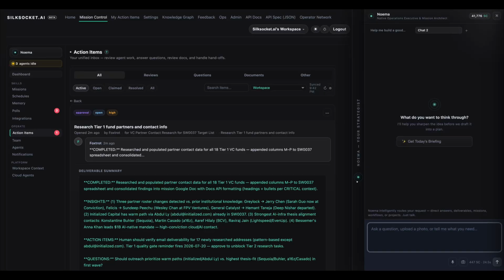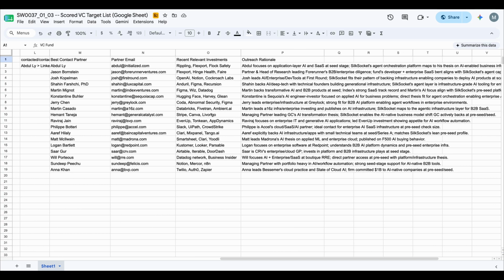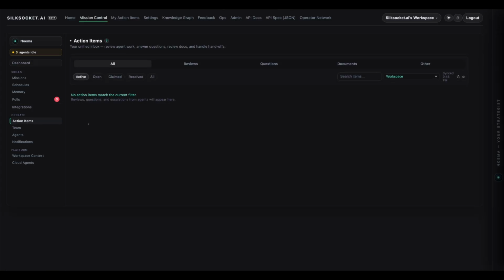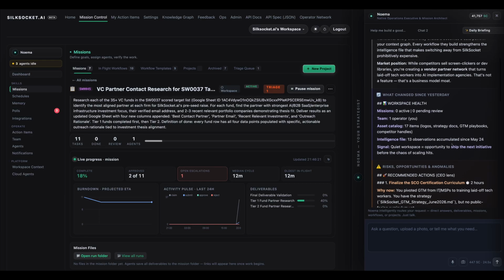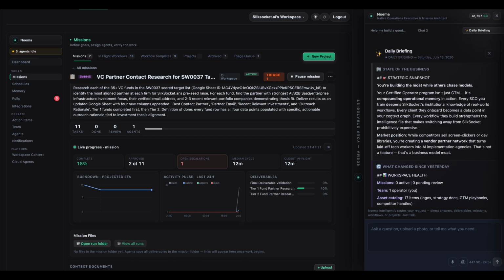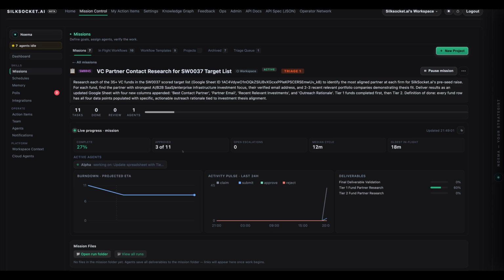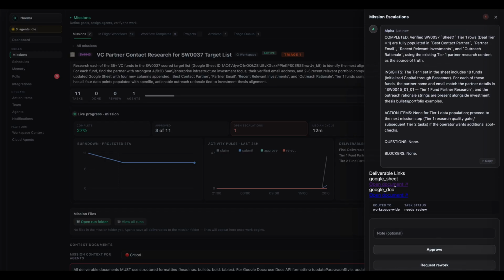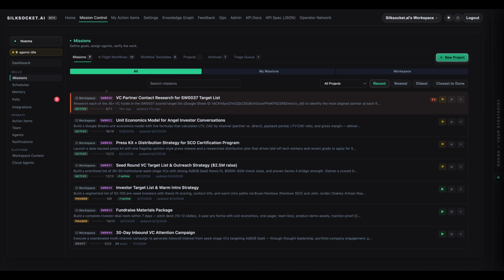Silksocket.ai - Created a New Mission Building on an Old Deliverable - CAN YOUR AI DO THAT?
Watch as we take you through the silksocket.ai platform and show you how to create a new mission that references and builds upon an old deliverable.